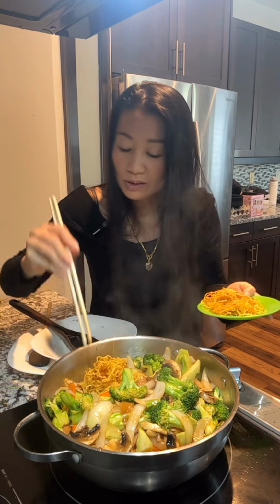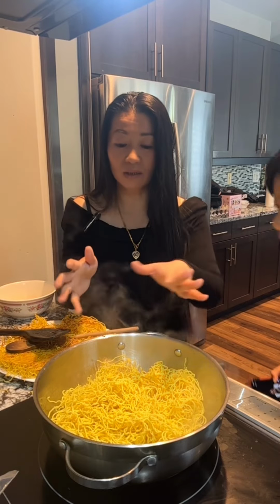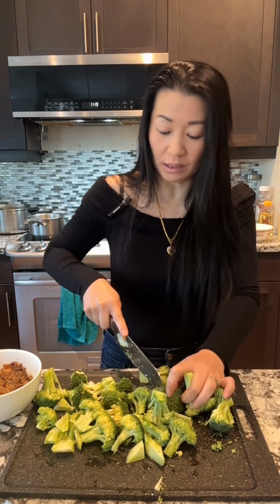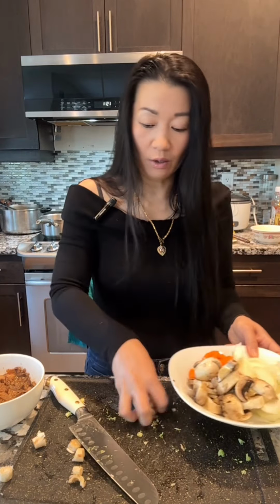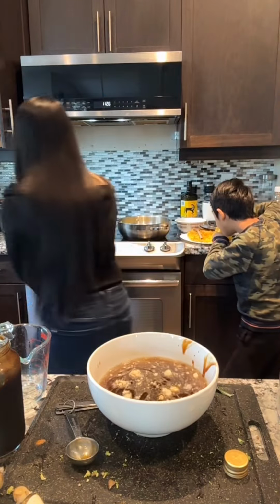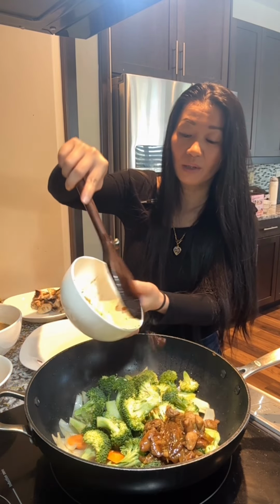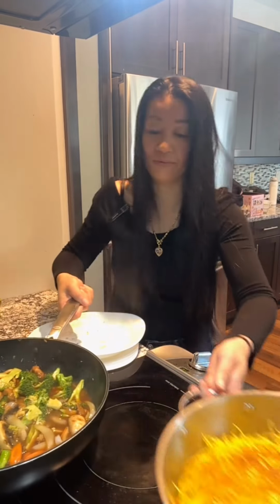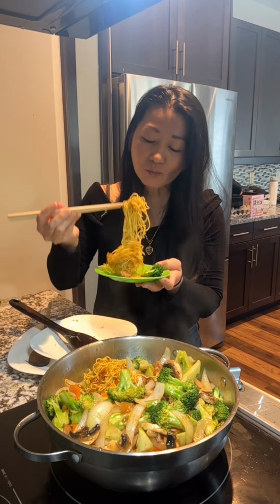Almost Vegetarian Chow Mein 😃 || Ly Cooks